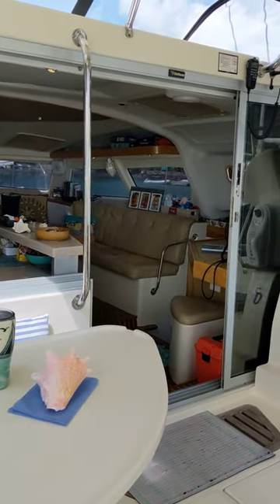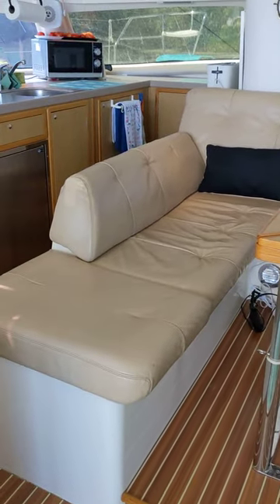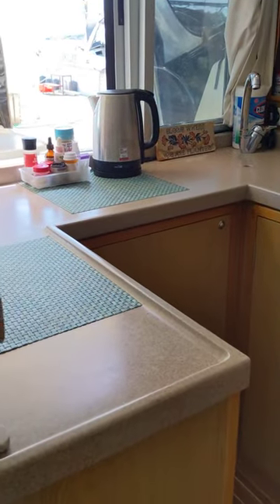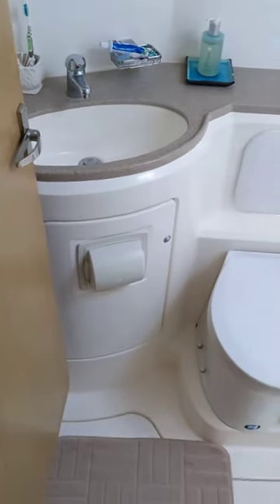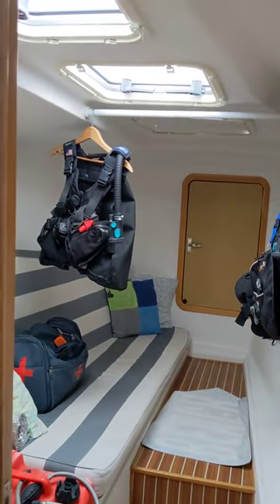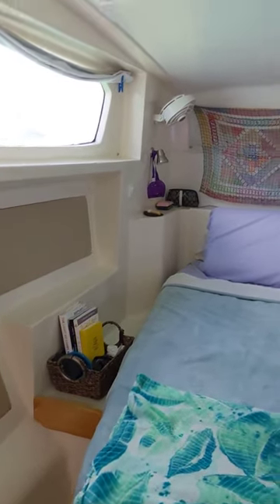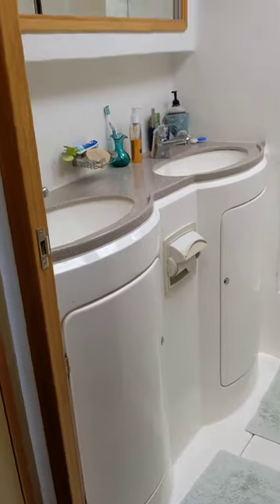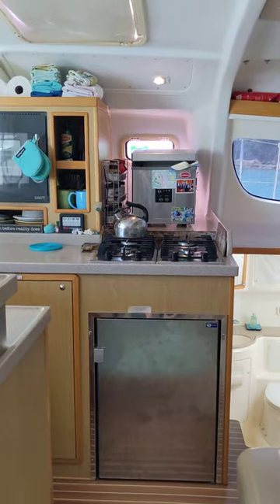Maverick 420 "S/V Perfect" Catamaran For Sale By Owner Interior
Interior Video.

S/V Perfect is a 2012 Maverick 420 semi custom, Owners' version catamaran for sale by owner.  Superb GRP construction, high quality stainless tubing, well designed interior consistent with much larger boats, timeless decor, a unique exterior look and an avid following give Mavericks an edge. The company produces about two boats annually, each is built with quality craftsmanship only found in custom builds with attention to detail. Perfect is the ONLY 42' Maverick in the world!

After purchase, we outfitted Perfect for an off the grid lifestyle and for our personal use. Redundancy is a key feature on Perfect, from safety equipment (life rafts) to everyday living (water makers, frigs, freezers, etc).   You, too, can live the "Perfect" life!